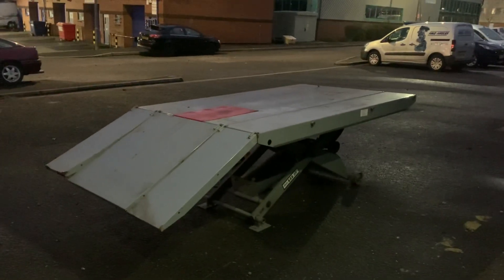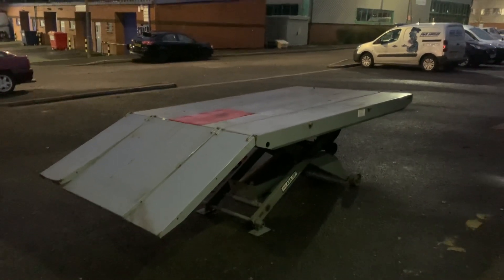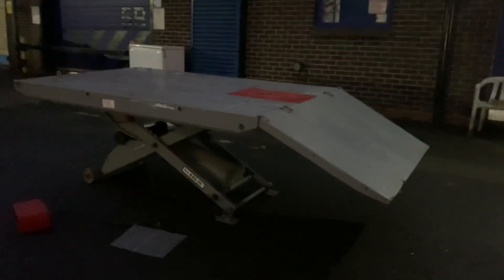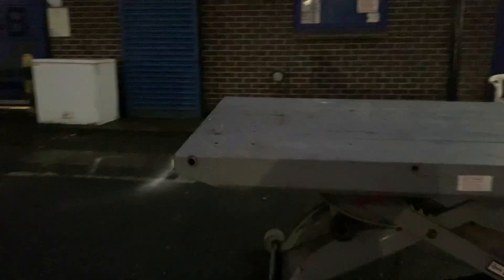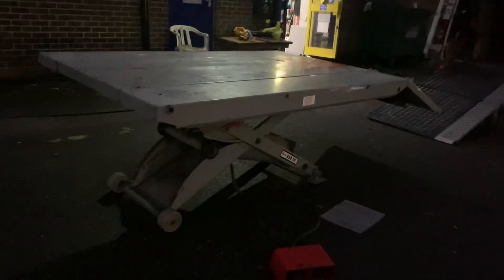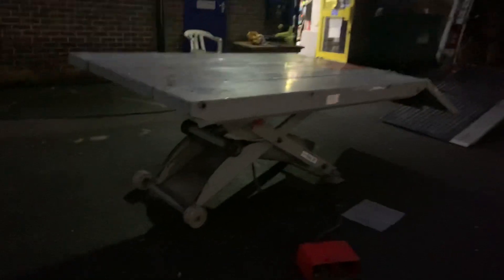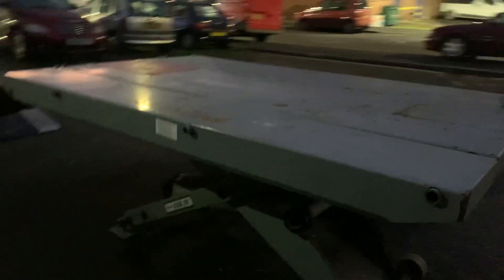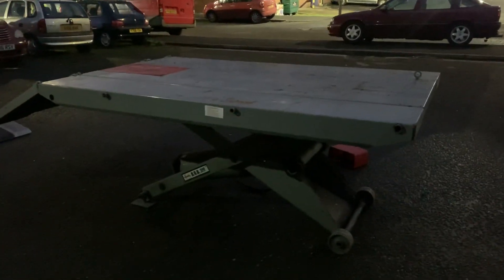Motorcycle trike Handy Industies BOB 1500 air lift + side trike extensions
Motorcycle and Trike Handy Industies BOB 1500 air lift + side trike extensions @CustomCruisersLimited  This awesome motorcycle lift converts to a tritely fired in the extensions but can be used without it is a normal motorcycle lift lift capacity is £1500 which is more than enough for most trikes or motorcycles these less retail with the cycle vice wheel clamp and the removable side extension is over £5000 this lift is available if you call me for a great price (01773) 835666 custom cruisers UK, I also do spares for these Lips plus rebuild kits for the foot pumps and also the main RAM if you need any spares for these awesome lifts give Us a call Also call if you are selling one of these lifts or any handy industries parts we also have the mobile benches centre jacks and lots more handy are industry parts and accessories